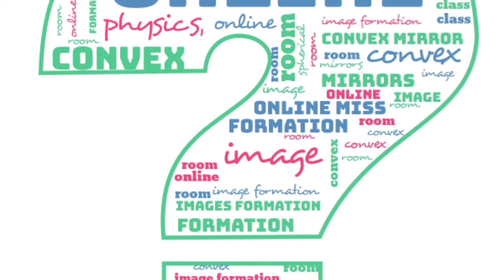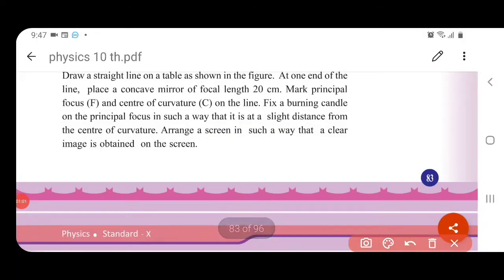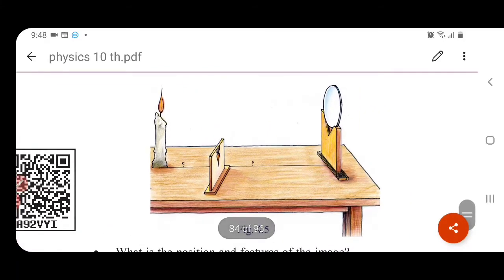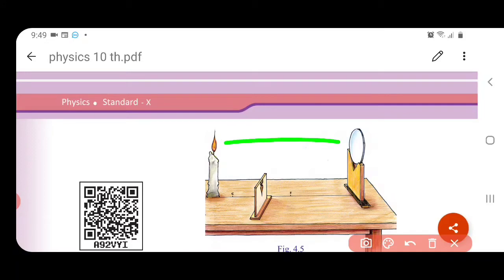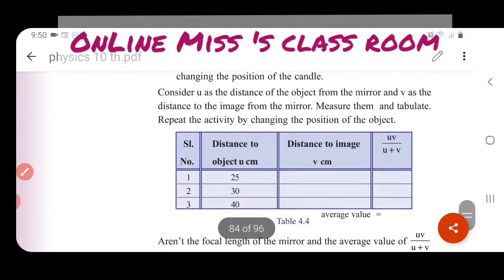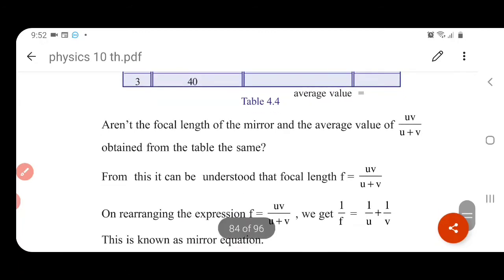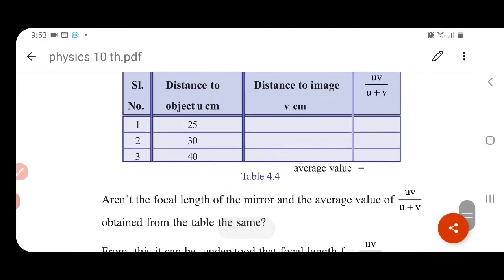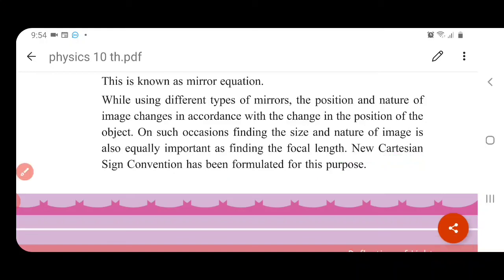STD 10, reflection , Mirror Equation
very easy and simple method to find focal length